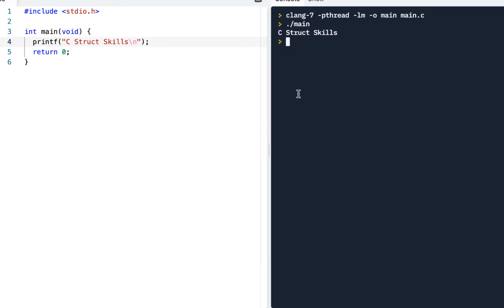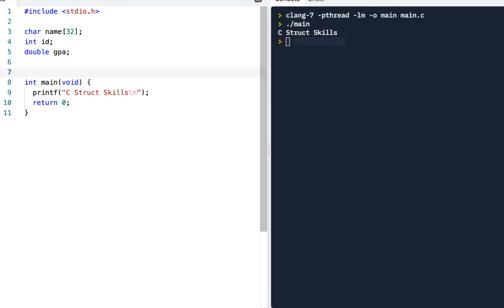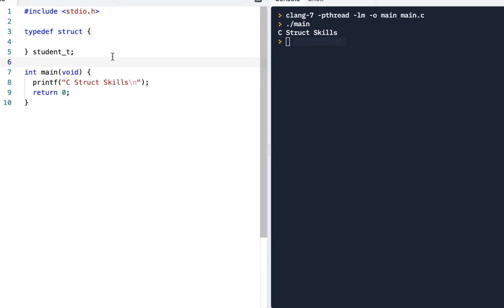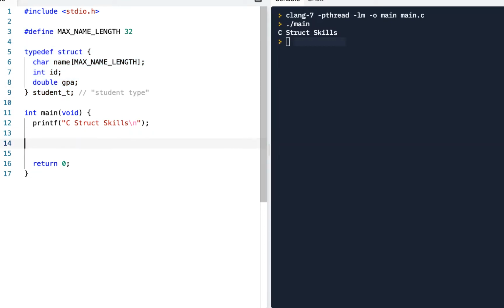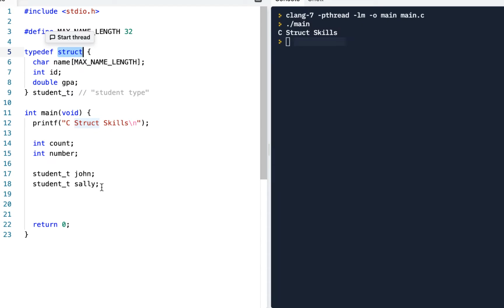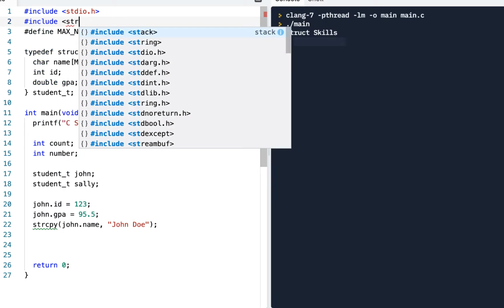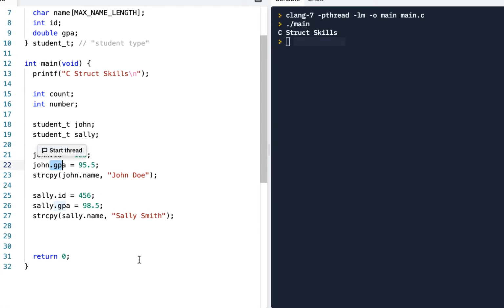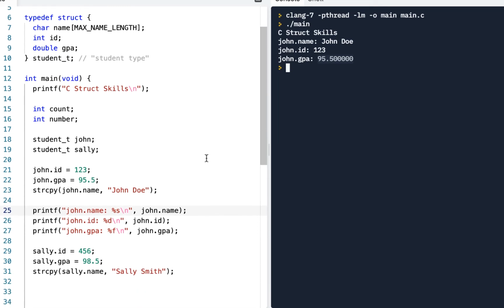C Prog Skills Using Replit: Lesson 10: Part 1: C Structures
This Lesson 10 Part 1 is your introduction to C Structures.